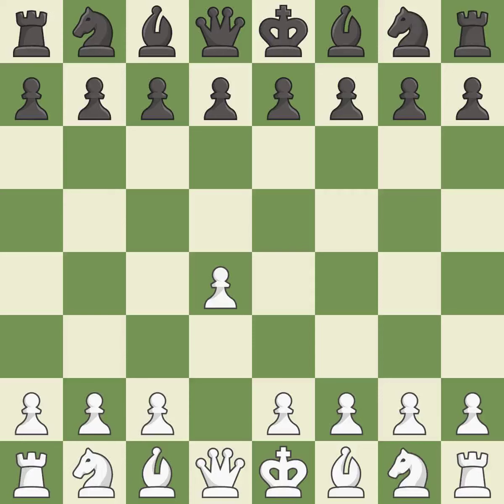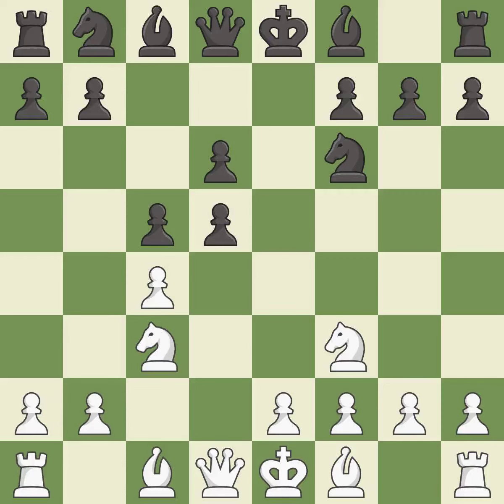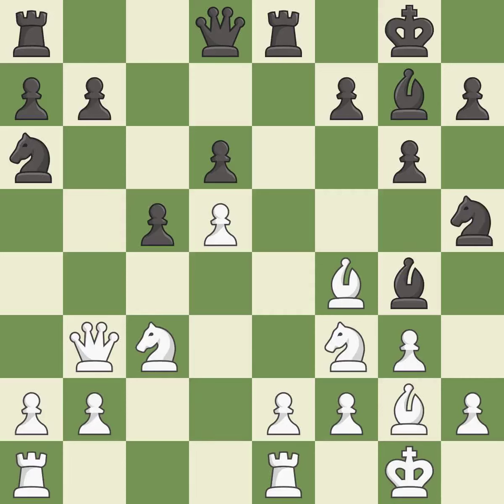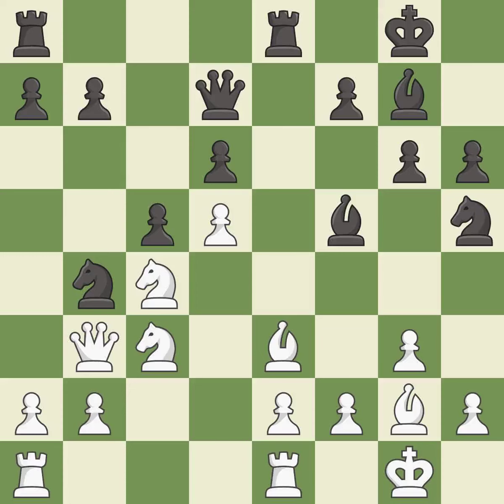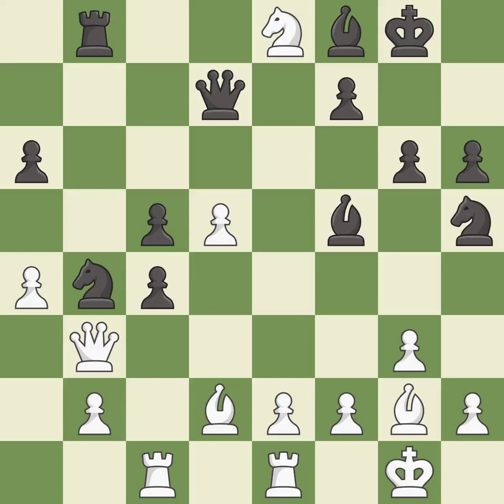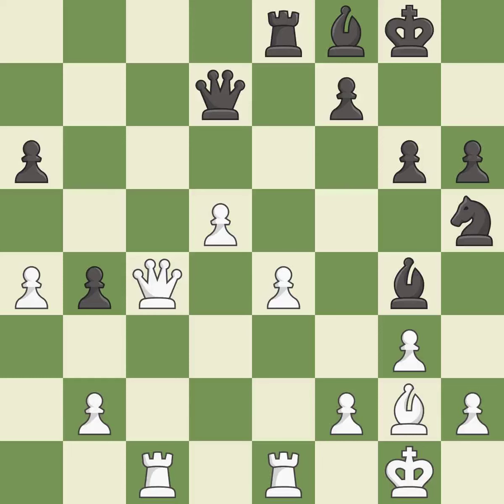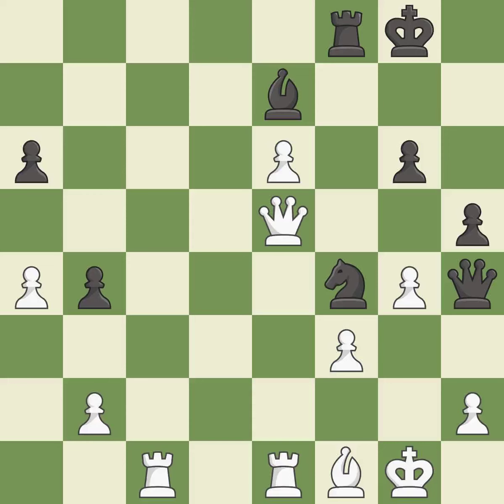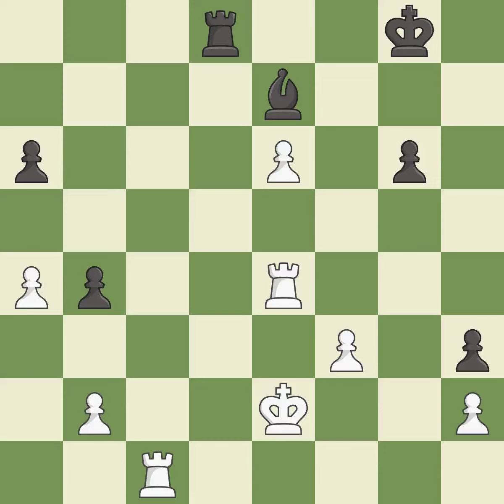White Grischuk, A.,Black Gashimov, V.,Benoni Defense: Modern, Fianchetto Variation, 7...Bg7 8.Bg2 O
White Grischuk, A.,Black Gashimov, V.,Benoni Defense: Modern, Fianchetto Variation, 7...Bg7 8.Bg2 O-O 9.O-O Re8